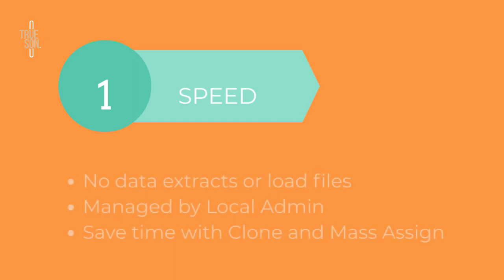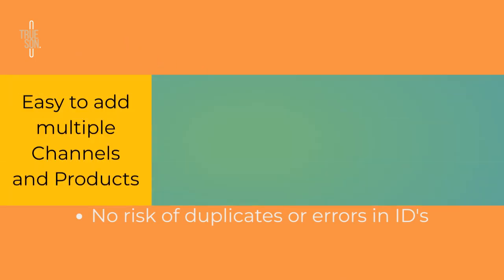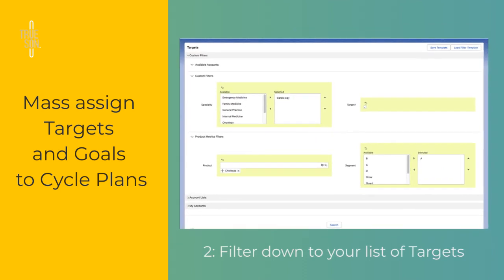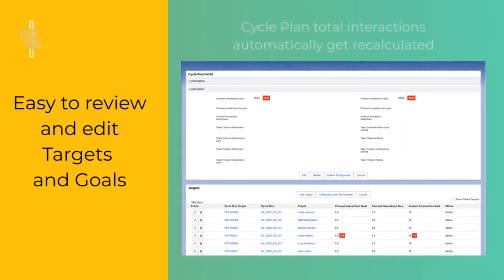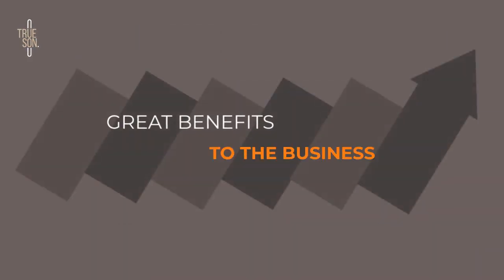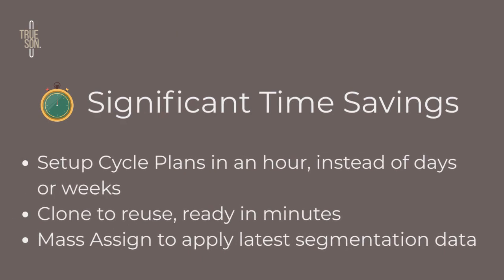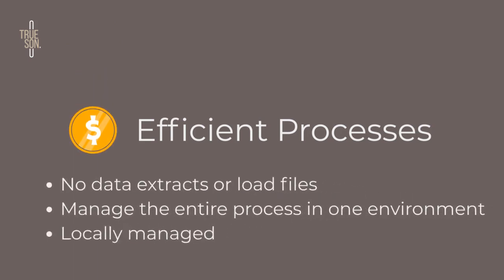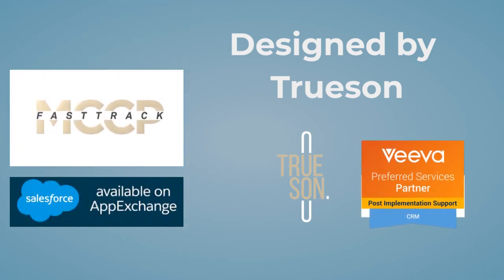Multichannel Cycle Plan (MCCP) FastTrack Overview - Make your Cycle Planning in Veeva CRM way easier